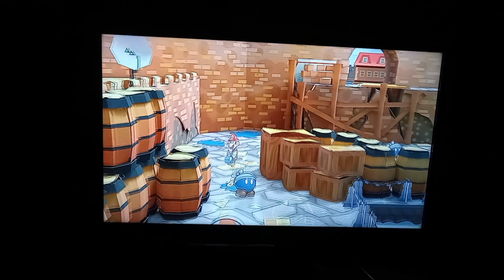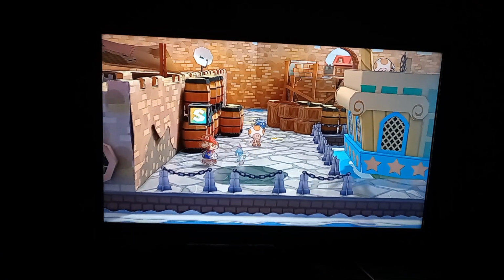paper mario the thousand year door switch episode 42